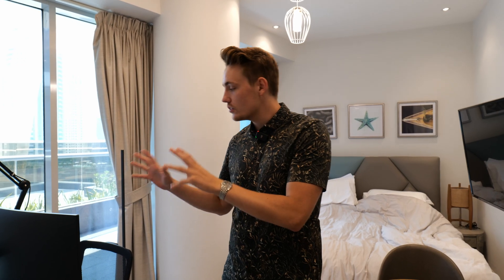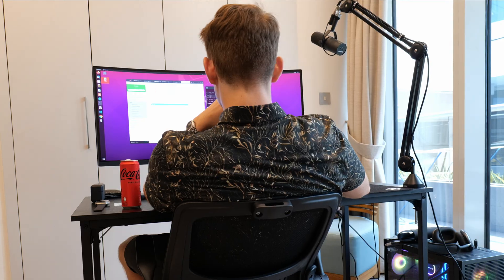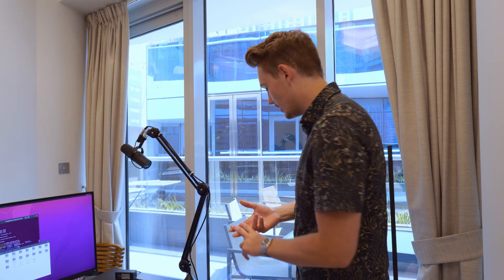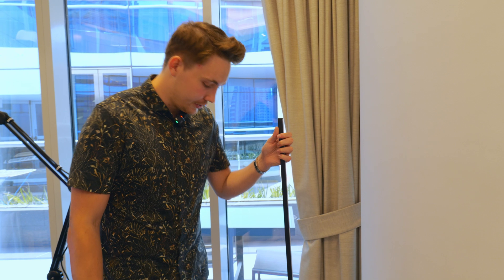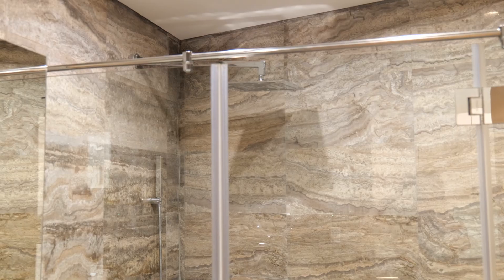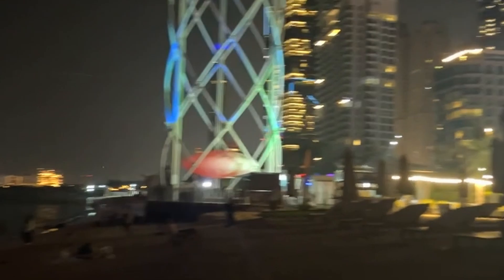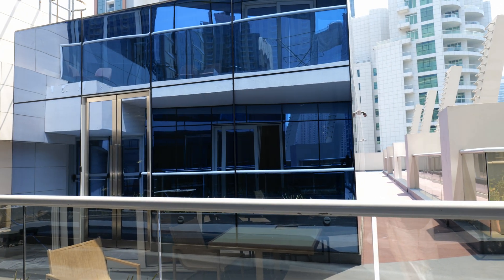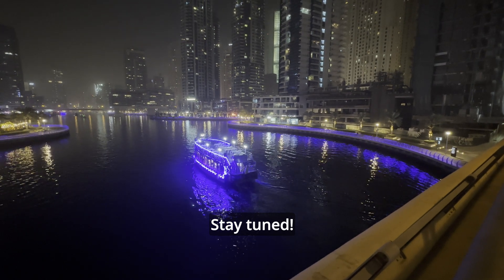Moving to Dubai as an AI Engineer working Remotely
In this video 📝 I'm moving to Dubai as an AI Engineer. This is a VLOG following me for a day when moving all my stuff to the new apartment. I'm going to have a dual setup in Denmark and Dubai so I'll go through my new setup here in Dubai and show you around. Excited for this new part in my life.